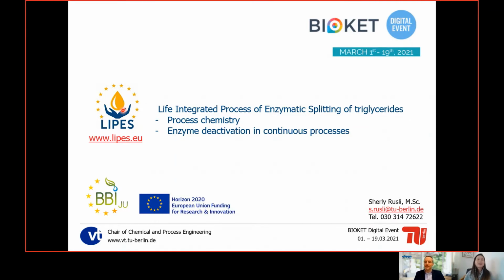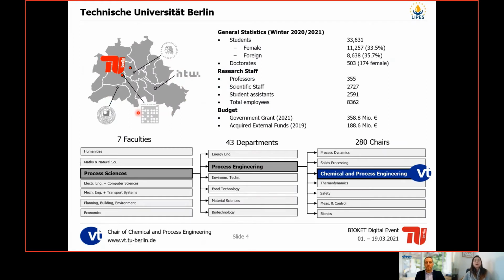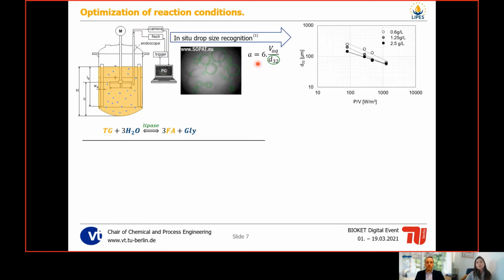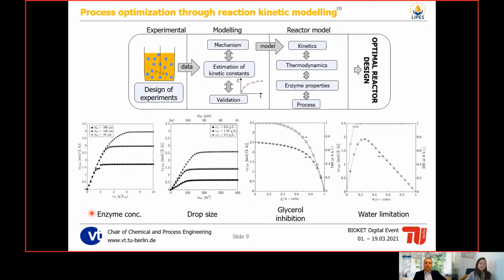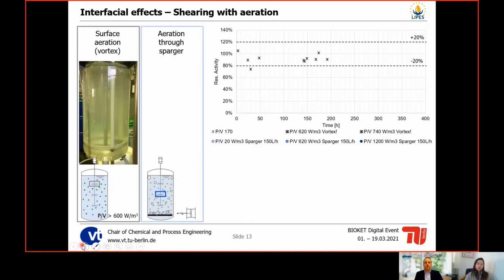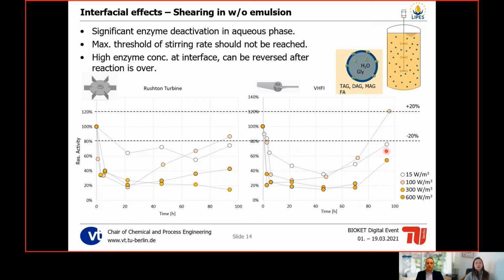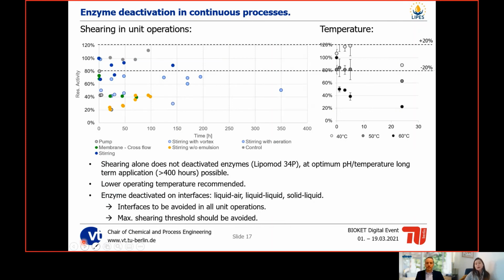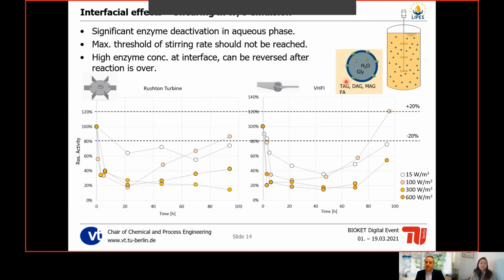LIPES process chemistry